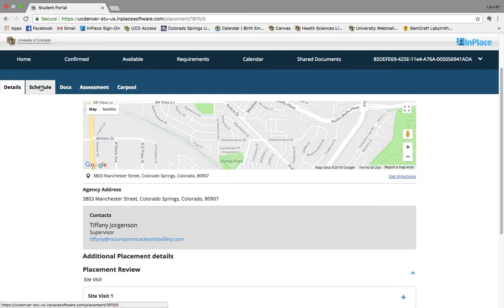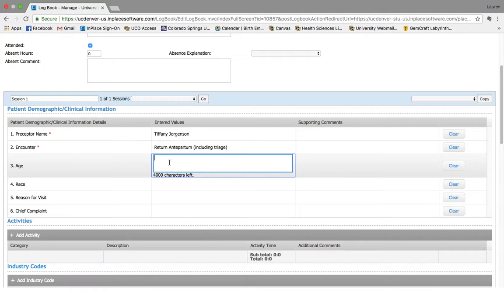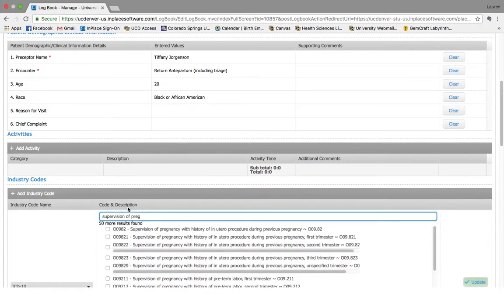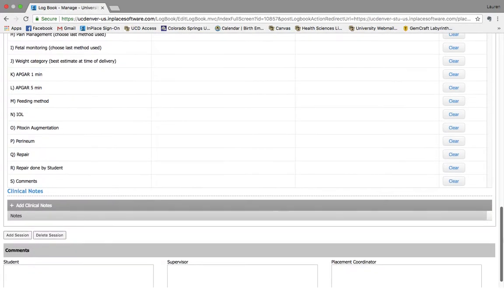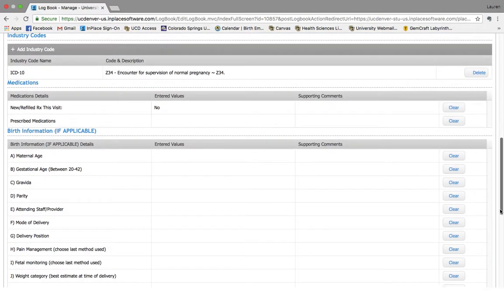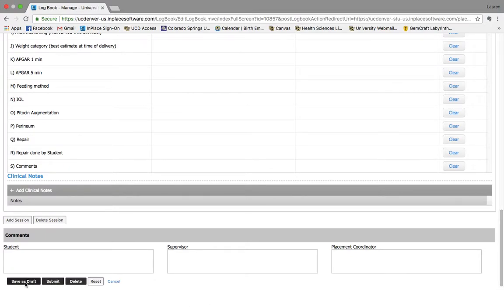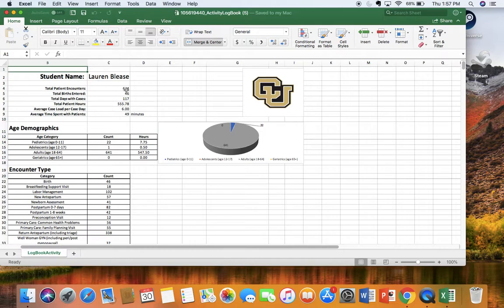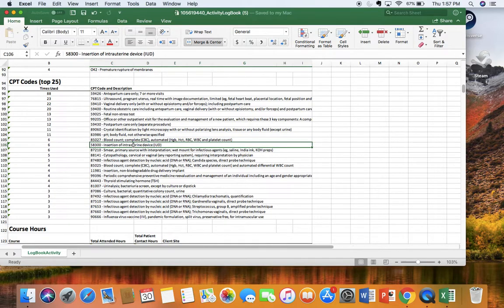InPlace Tutorial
UCDenver InPlace Tutorial